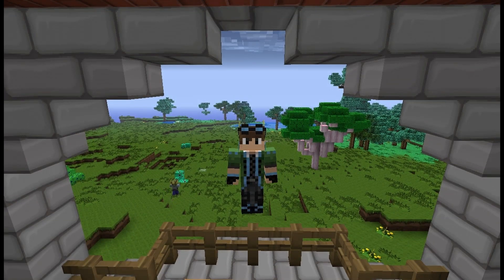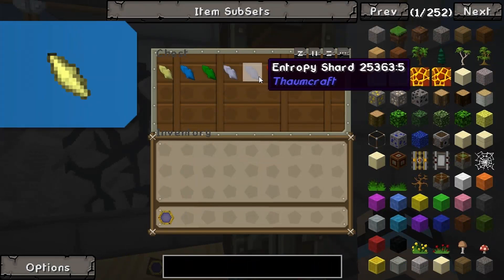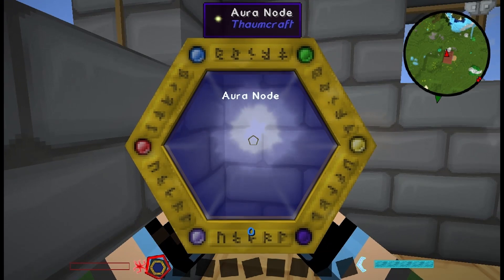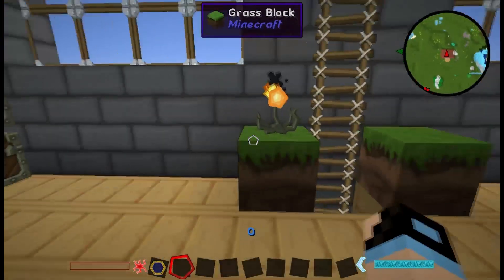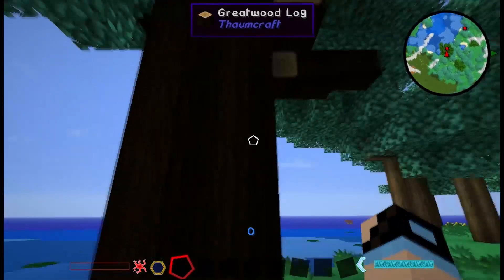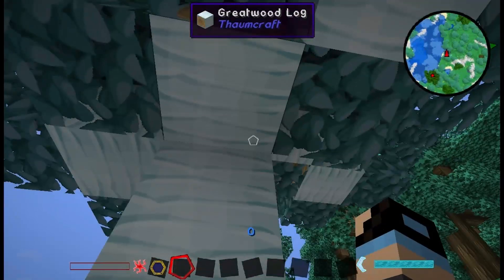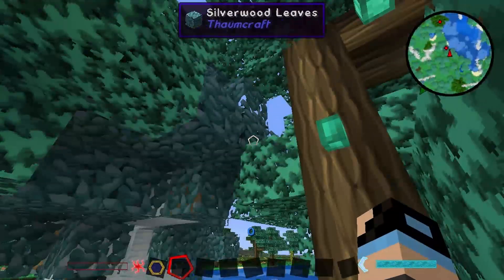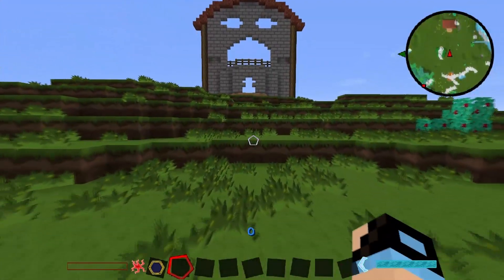Thaumcraft 4.1 Guide - Ep 0 - Environment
Hey guys, I'm back on Minecraft, in the Direwolf FTB Modpack! During this series I will teach you the ins and outs of Thaumcraft :D This episode we are looking at the environment.

Please don't feed the trolls!